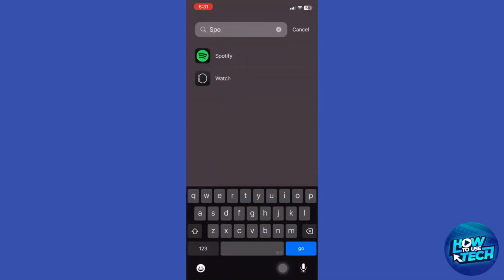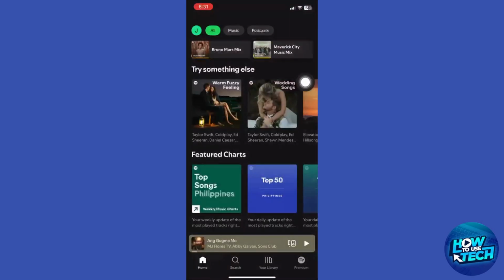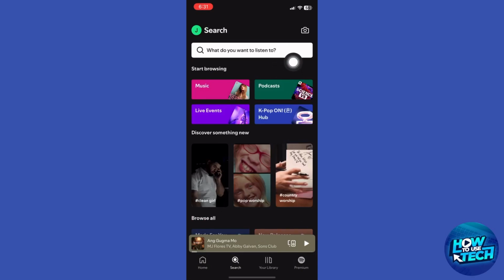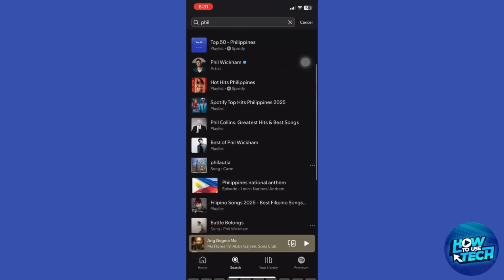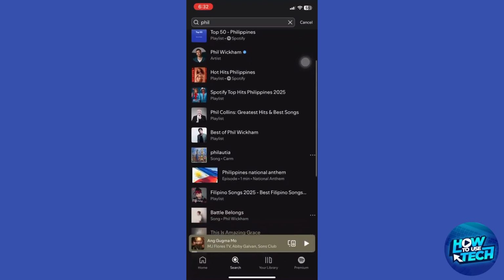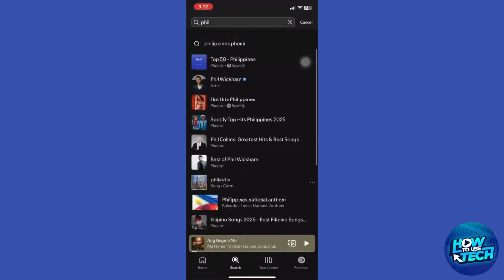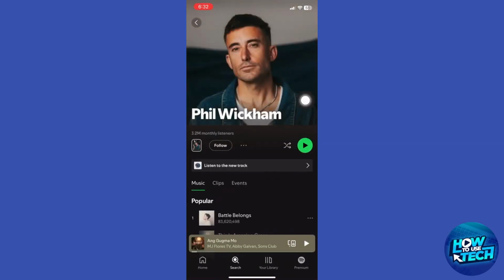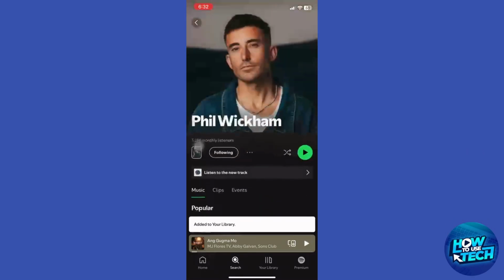How to Follow Someone on Spotify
In this video , I will show you How to Follow Someone on Spotify. The method is very simple and clearly described in the video.